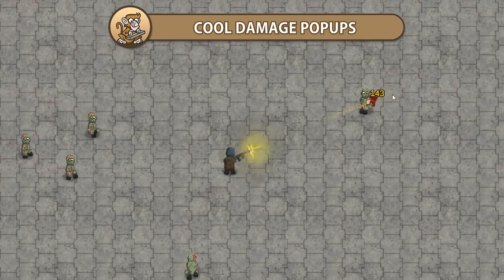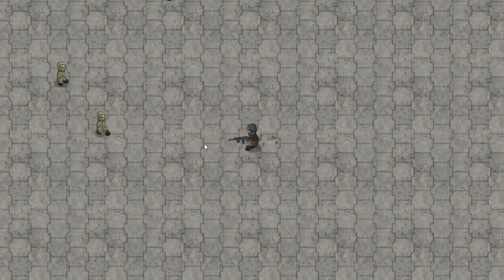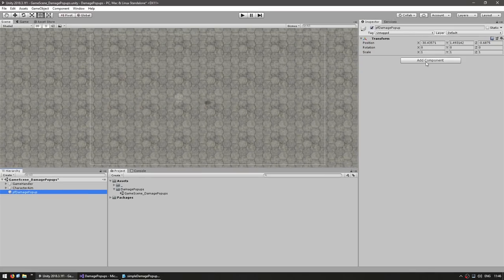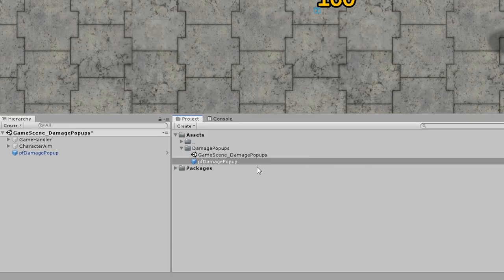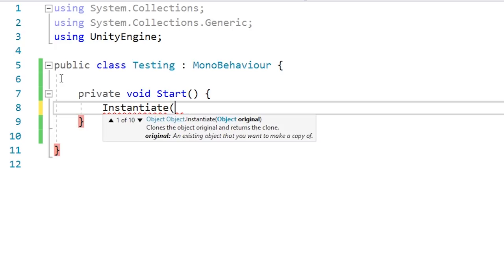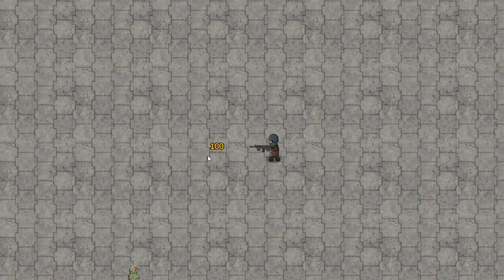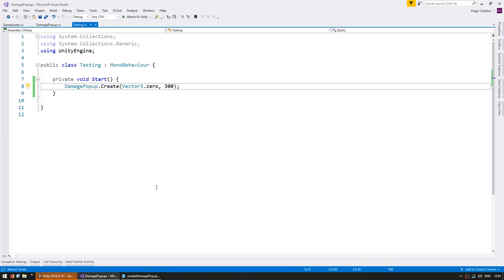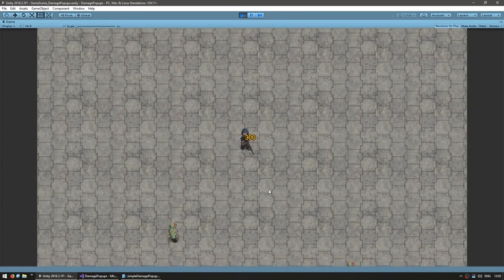POLISH your Game with Damage Popups! (Unity Tutorial)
Let's create a nice Damage Popup Text effect to show how much damage the Player dealt to Enemies.